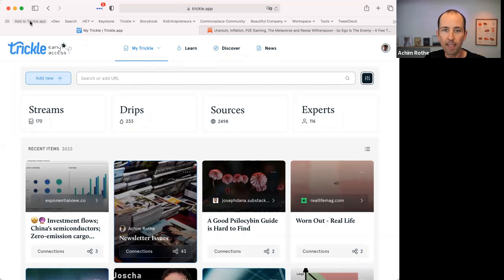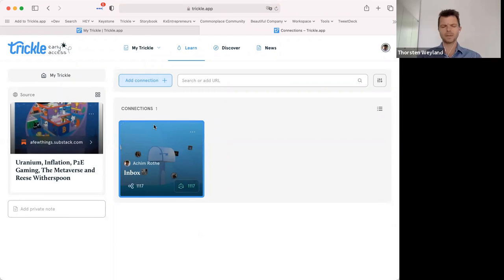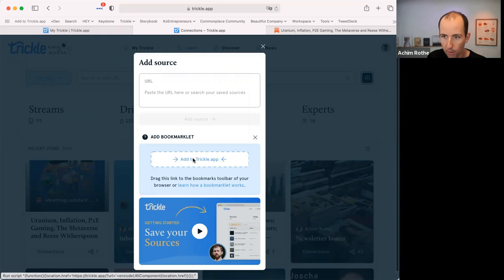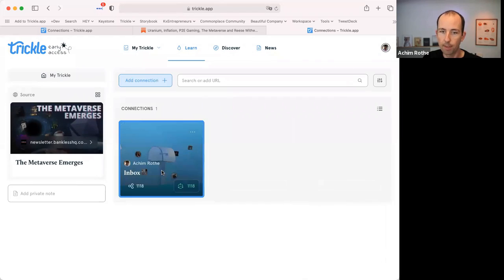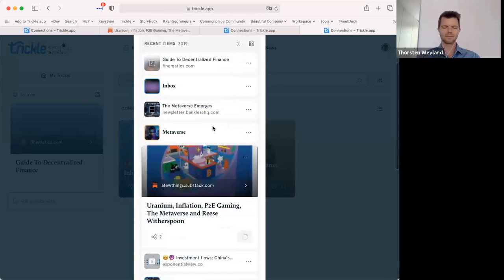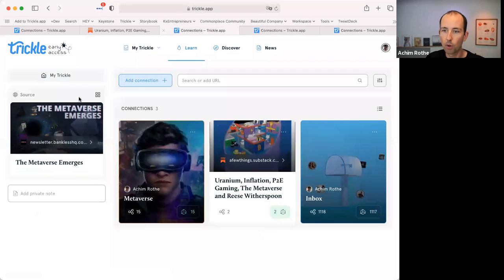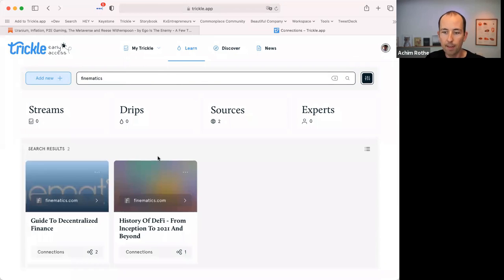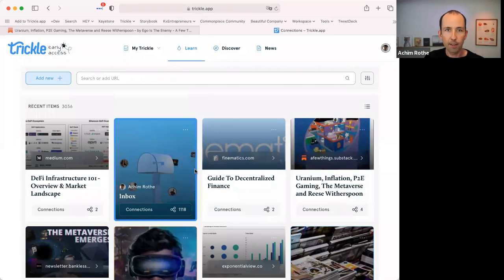Bookmarklet to add sources :: Something about Trickle #04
Timestamps and links to more videos of the series in the description below 👇
This time we explain the easiest way to add sources quickly to Trickle:

00:16 This is how the bookmarklet works
02:45 How to add the bookmarklet to your browser
04:13 Examples of adding sources via bookmarklet
05:49 More examples
08:39 Trickle as catch all for great sources
09:42 My products collection
11:09 iOS Shortcut outlook

This is the 4th video in our series "Something about Trickle" where Achim casually explains Trickle to his friend Thorsten and to a broader audience.

Again, shout out to my buddy Thorsten, for keeping me company here! ✨